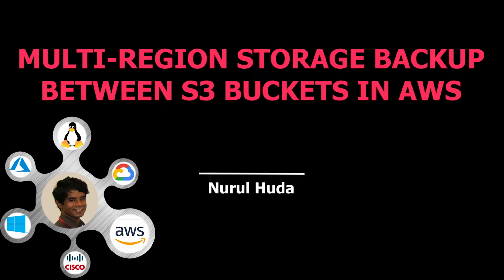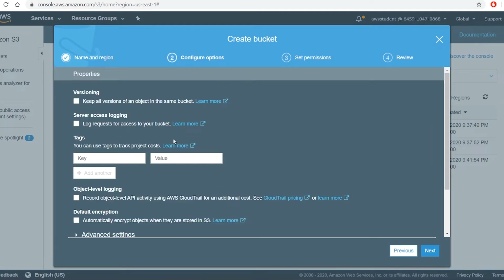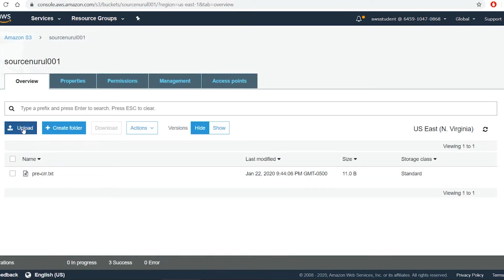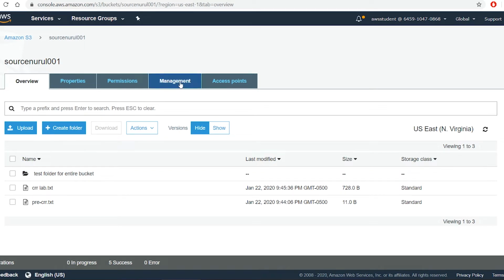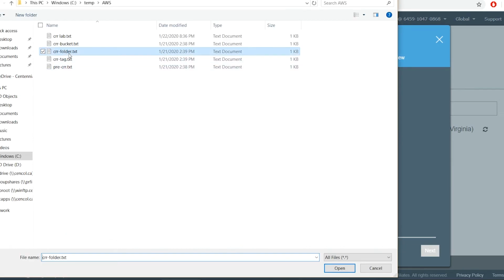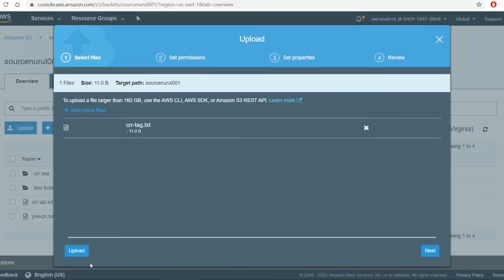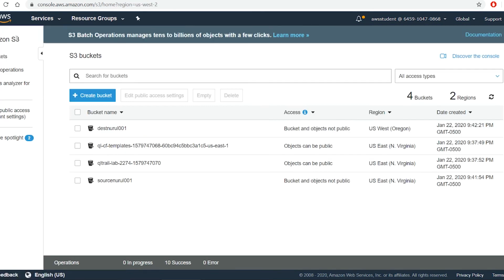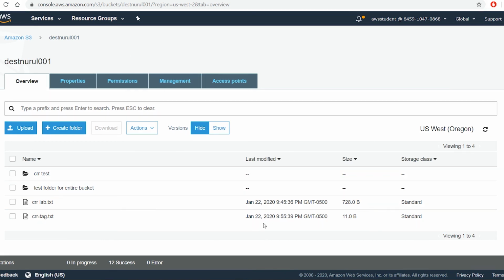AWS S3 Cross Region Replication Service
How to create S3 Buckets in AWS and make automatic replication/backup from one bucket to another.